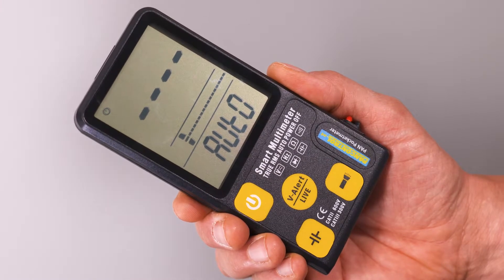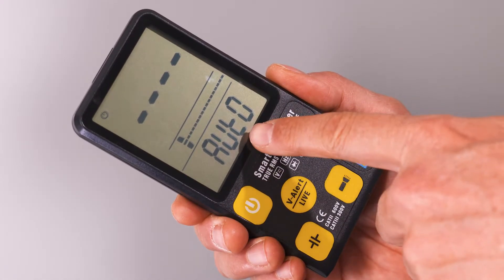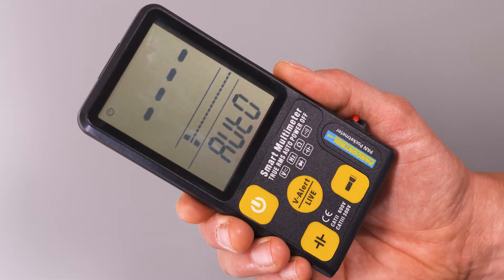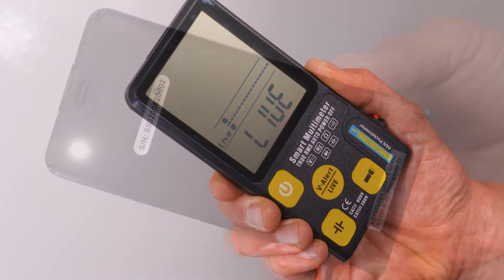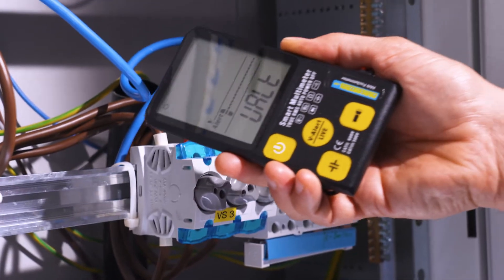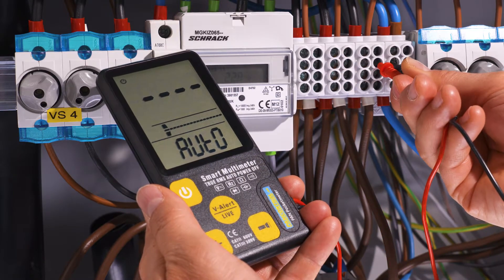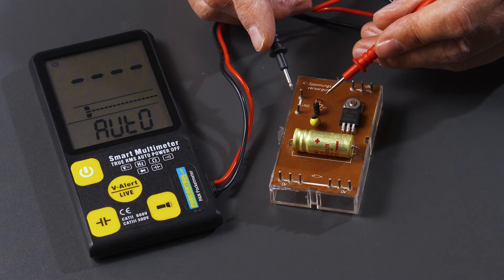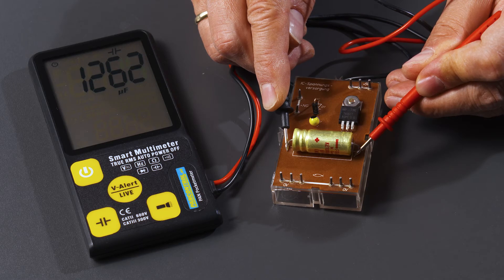PAN Pocketmeter EN - True RMS CAT III 300V with automatic function selection, NCV and LED flashlight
Pocket Multimeter True RMS 300V CAT III with automatic function selection, non-contact voltage tester, and LED flashlight.

Illuminated digital display with analog bar 21.5 mm
True RMS
3-stage non-contact voltage tester (NCV)
Single-pole phase testing with acoustic alarm
Automatic range selection
Diode test
LED flashlight
Automatic shutdown

Technical Data:
DC Voltage (V =) 10 mV - 600 V
AC Voltage (V ~) 10 mV - 600 V
Resistance (Ω) 1 Ω - 10 MΩ
Acoustic continuity tester •))) 30 Ω
Frequency (Hz) 1 Hz - 1000 Hz
Capacitance (F) 0.1 µF - 6000 µF
Accuracy (%) 0.8% - 4.5%
Device dimensions 149 x 71 x 16 mm
Weight (Gross / Net) 246 / 147 g
Required battery(ies): 2 x CR2032
Measurement category (CAT) CAT II 600 V / CAT III 300 V

KRYSTUFEK GmbH & Co. KG.
Pfarrgasse 79
1230 Vienna
Austria